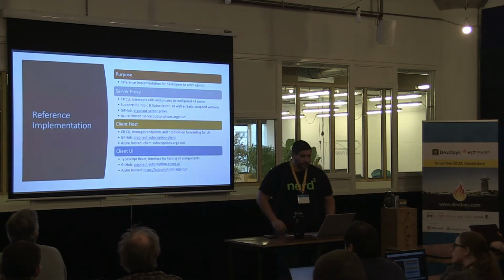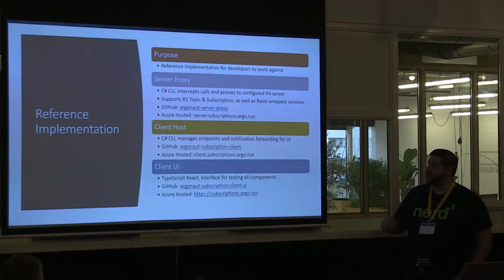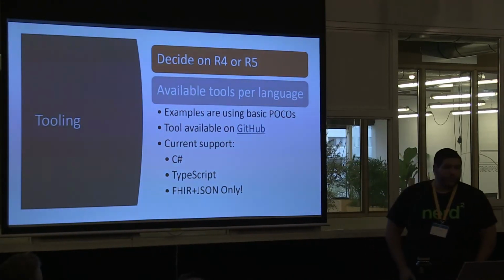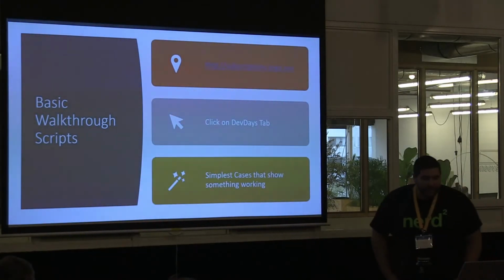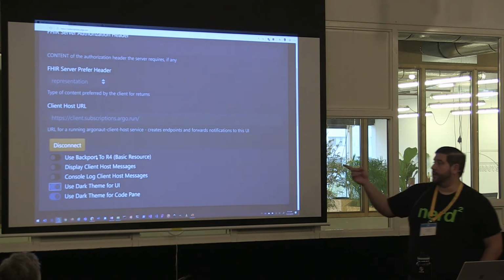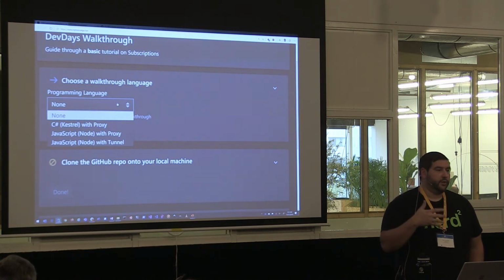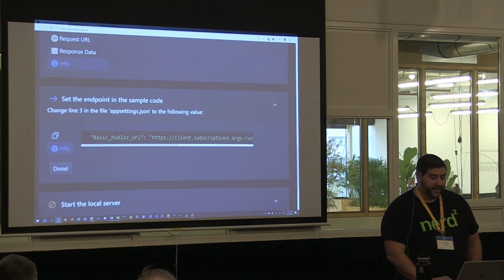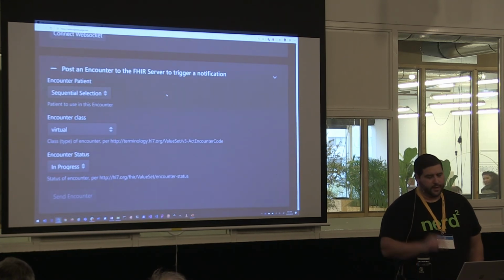Gino Canessa - Let's Build: Subscriptions | DevDays 2019 Amsterdam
This session allows developers a chance to build functioning Clients or Servers around FHIR Subscriptions. Building on the information provided during the previous session, we briefly cover the implementation details for common scenarios and then be available to work through any questions or issues. Reference implementations for Clients and Servers are available for testing against.